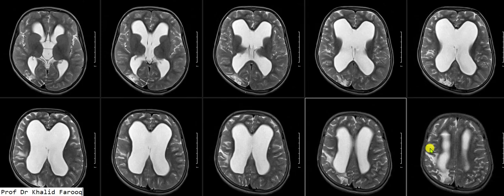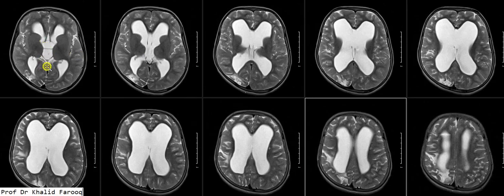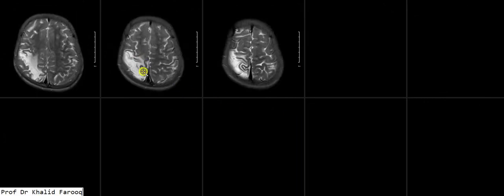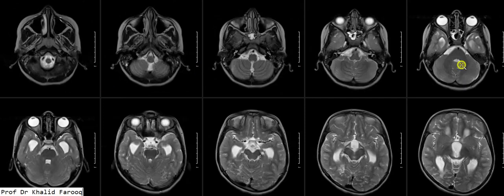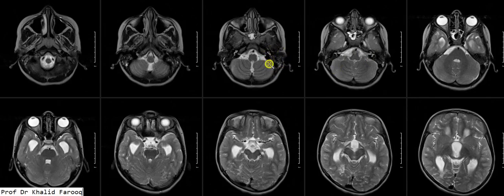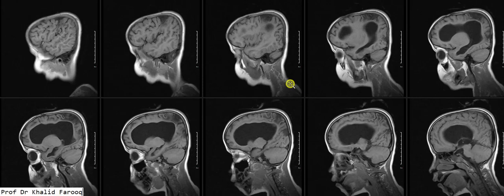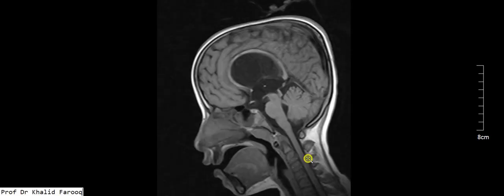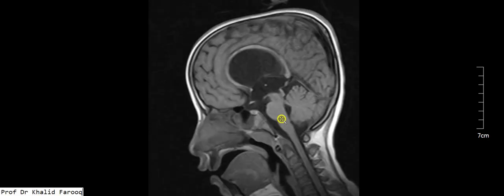mri brain stenosis of cerebral Aqueduct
MRI Brain.
hydrocephalus.
stenosis of cerebral aqueduct.